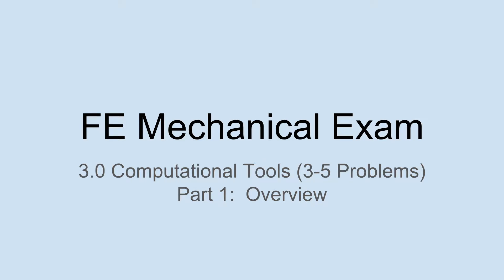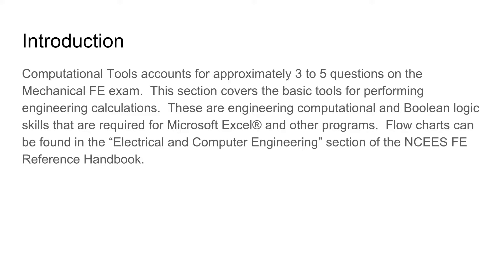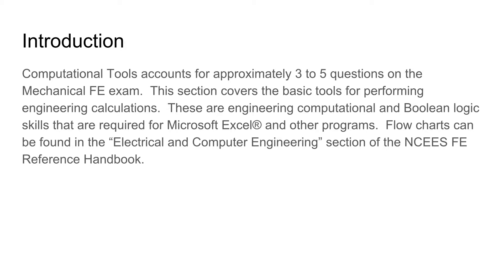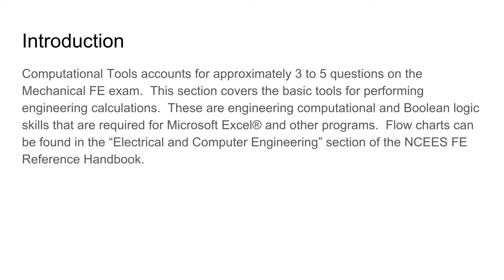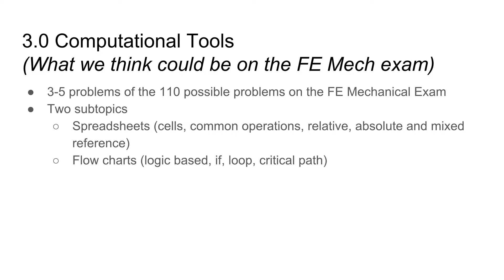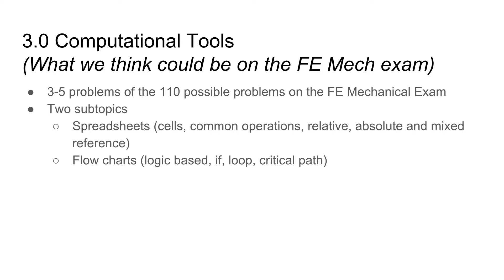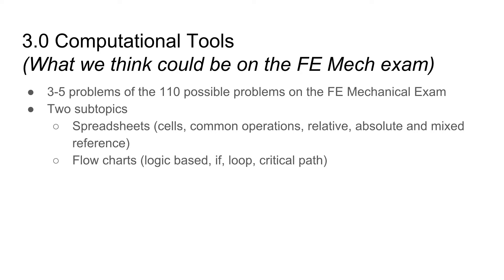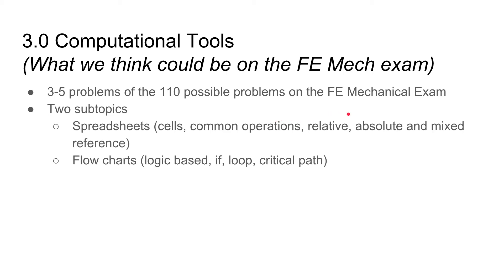3 0 Computational Tools Part 1 Overview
It comes with a money back guarantee.  You only need this book to pass and it is only $40.

Computational Tools accounts for approximately 3 to 5 questions on the Mechanical FE exam.  This section covers the basic tools for performing engineering calculations.  These are engineering computational and Boolean logic skills that are required for Microsoft Excel® and other programs.  Flow charts can be found in the “Electrical and Computer Engineering” section of the NCEES FE Reference Handbook.

There are 3-5 problems of the 110 possible problems on the FE Mechanical Exam.  There are two subtopics under computational tools, Spreadsheets and Flow Charts.  We think that the exam will test the following concepts and skills under each subtopic.

Spreadsheets:  cells, common operations, relative, absolute and mixed reference

Flow charts: logic based, if, loop, critical path